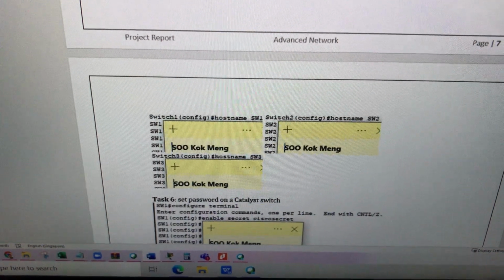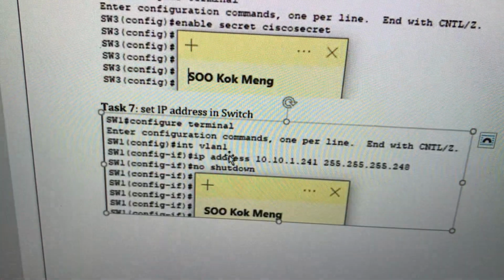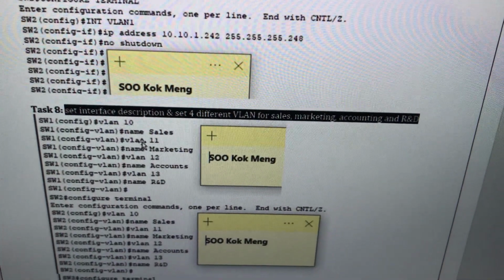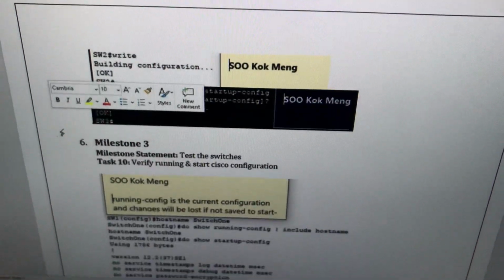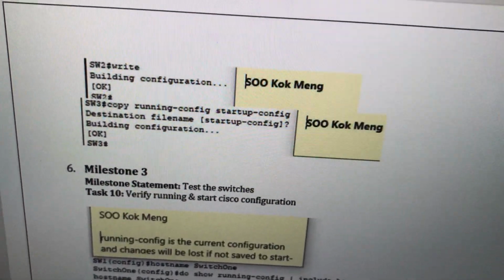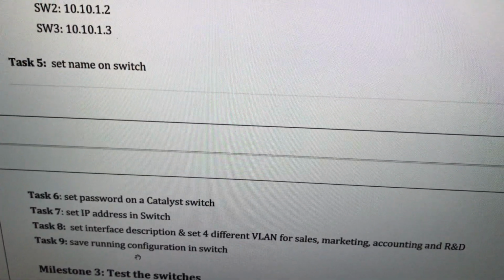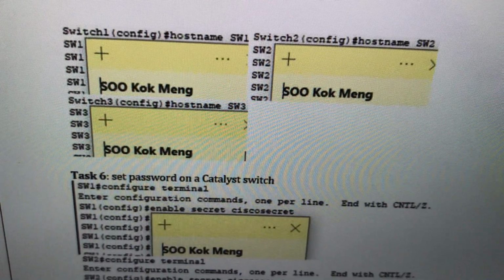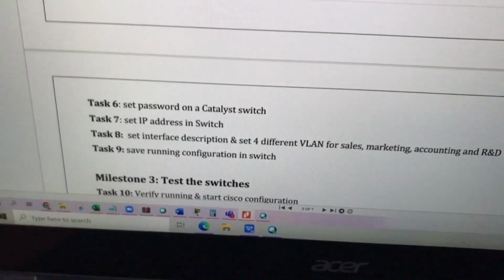14 March 2021